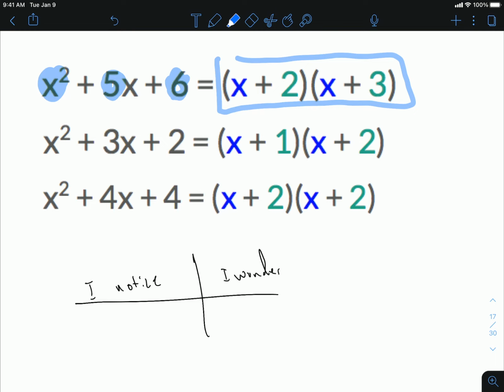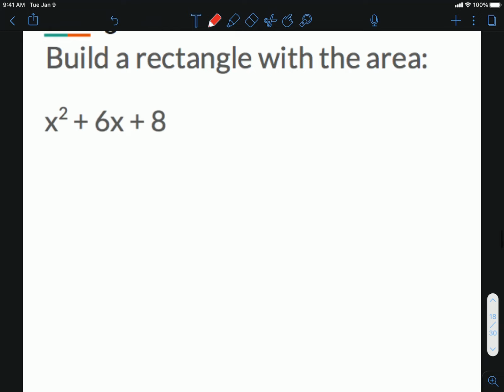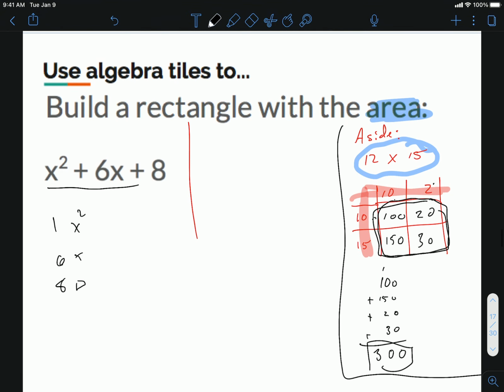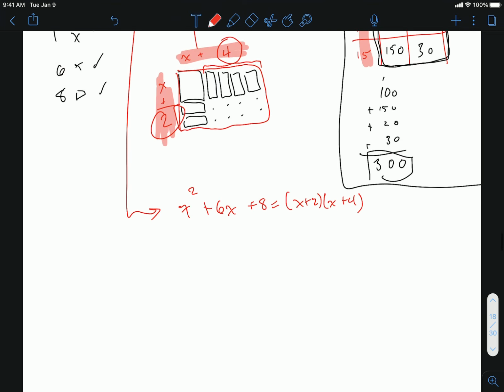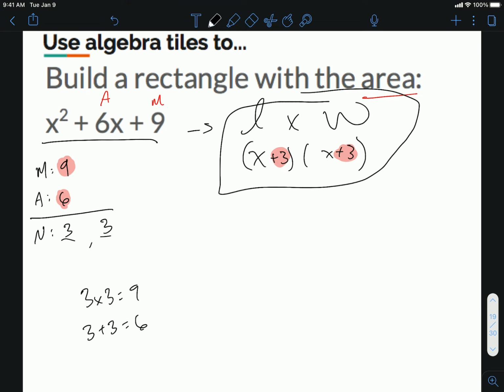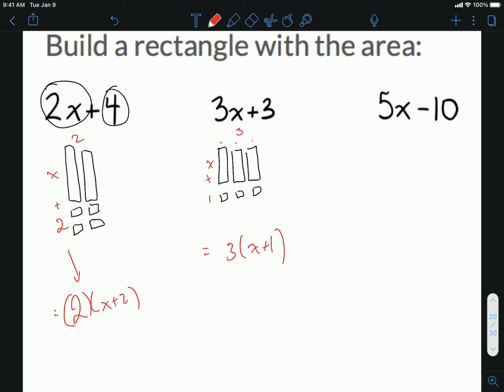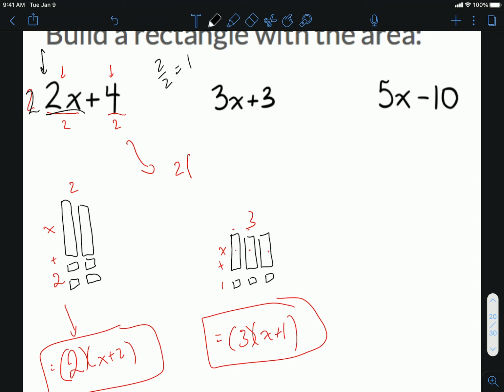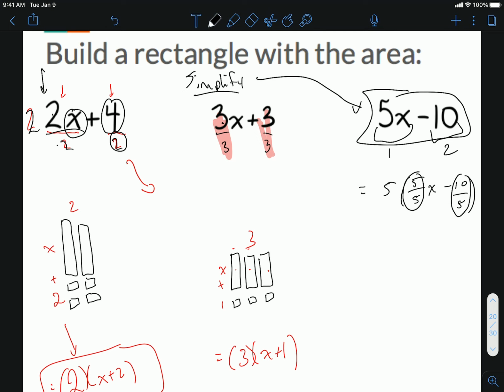An Intro to The Algebra of Quadratics